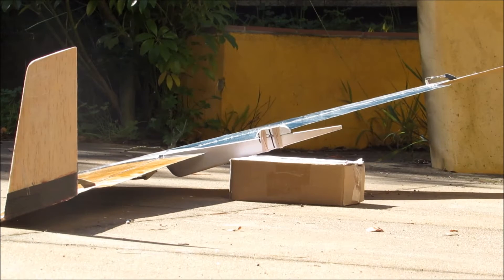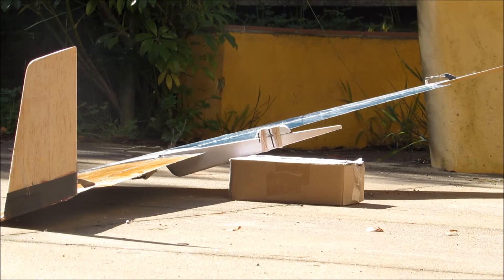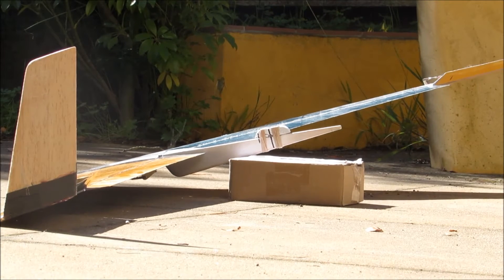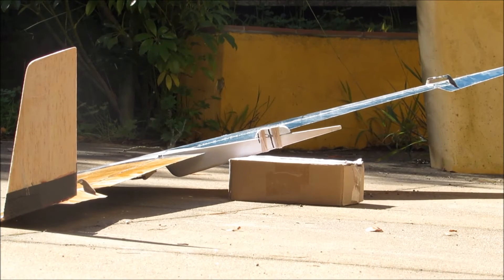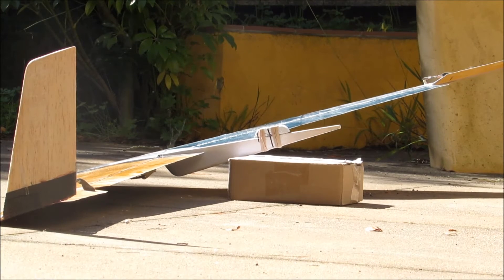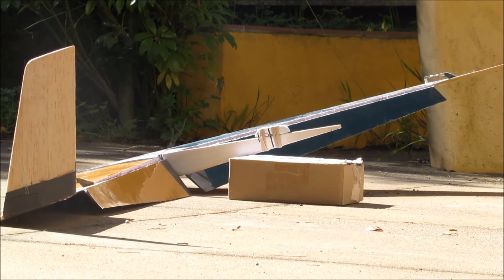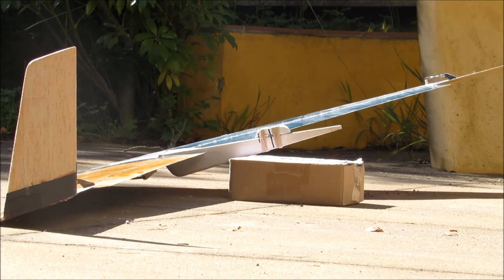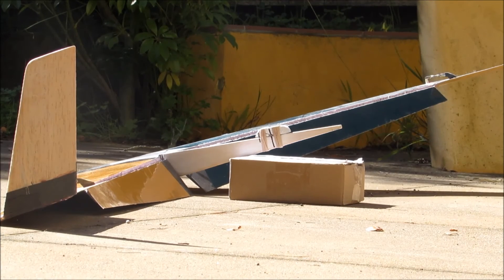SW-11 controls setup